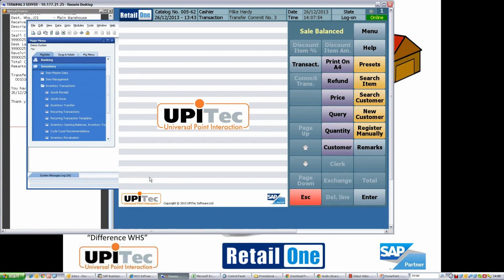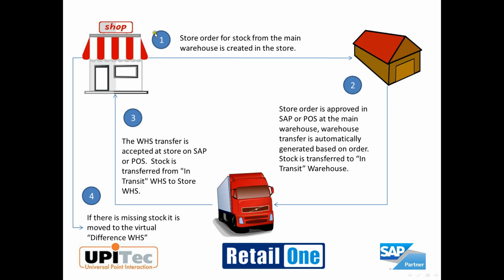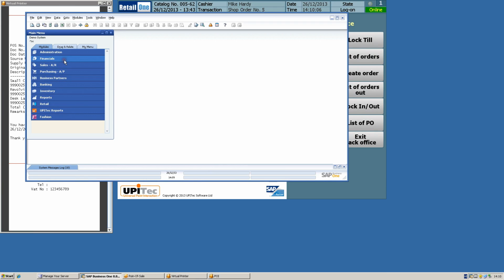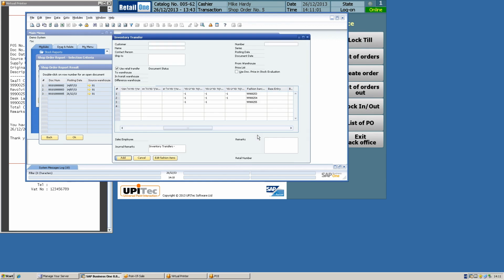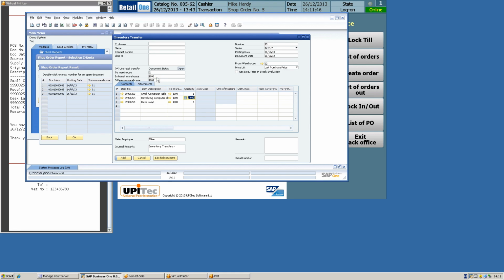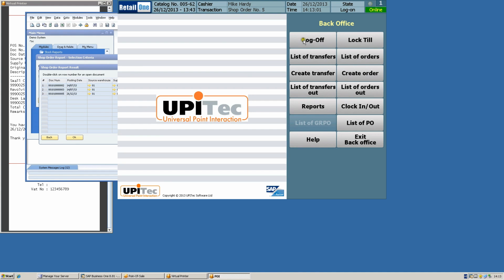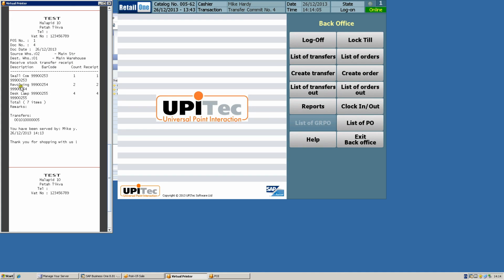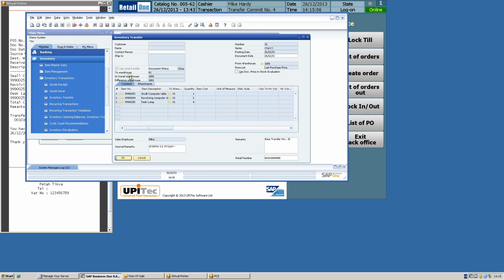Retail One Shop Orders and Retail Warehouse Transfers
FROM UPITEC SOFTWARE LTD

Tutorial on how to Create Shop Orders and Retail Transfers on Retail One

Retail One -- the One in Retail
Retail One is the unique solution developed for retail business. The solution is full, comprehensive, combining all the processes of retail trading: from purchasing, accounting, inventory to all store Point Of Sale operations, reporting, and employee work analysis and store work analysis in whole, etc. It is very flexible software, easily adaptable to customer requirements, with convenient and elegant interface. The solution makes it possible to visualize all the company processes, to consider company activity from different points, therefore, it enables to analyze the taken actions efficiency. In addition, Retail One has Consulting Reports, created by the solution, serving the purpose of recommending, on base of company activity analysis, for example, on further goods distribution subject to stores sales volume.
Retail One developed on platform of SAP Business One, which is the leading worldwide-recognized solution for small and medium enterprises (SME) management. We are glad to be SAP Business One Partner and can provide SME with unique and best solution, among existing nowadays, for the retail trade market.